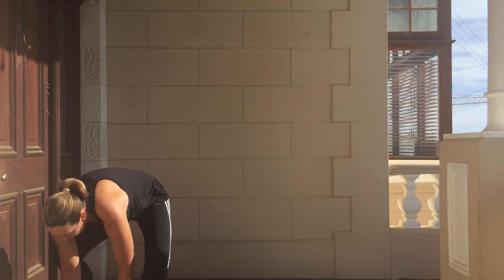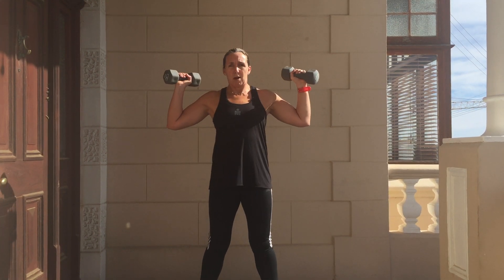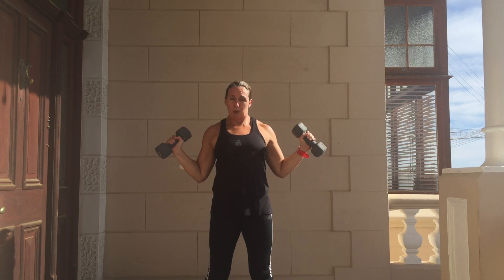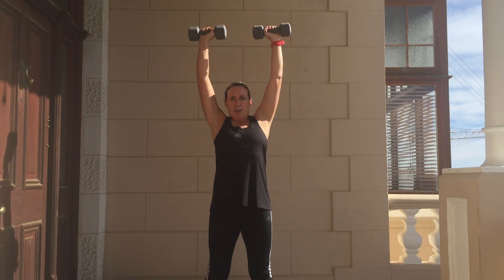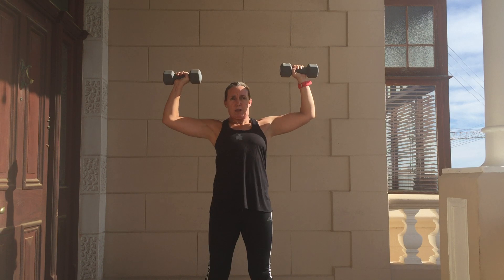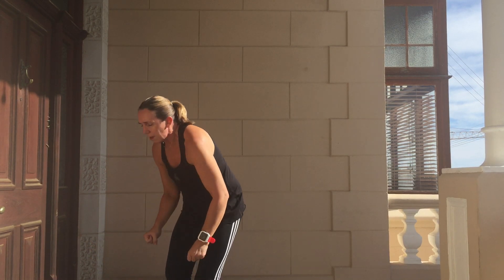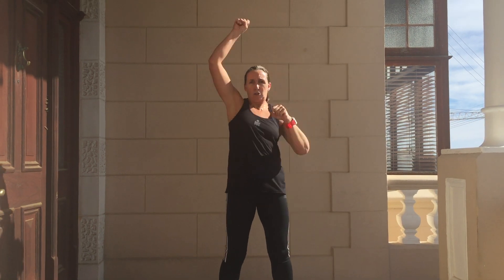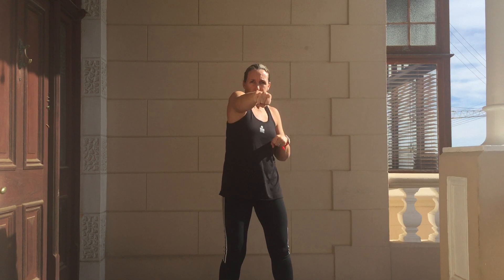Shoulder Strength exercises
3 Key Exercises to keep those swimmers shoulders looking good & feeling strong. Front & side arm raises and shoulder press with a few punches thrown in to the mix. Repeat the set as often as you like aiming for 10-15 reps of each exercise at a time, have fun!